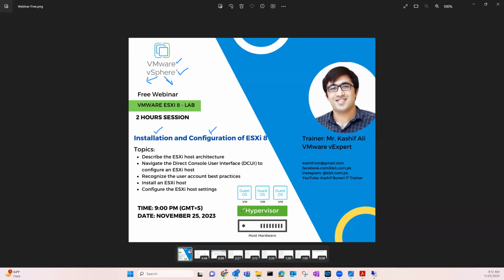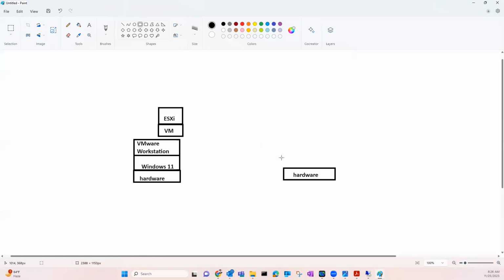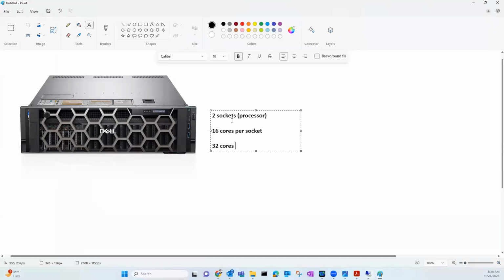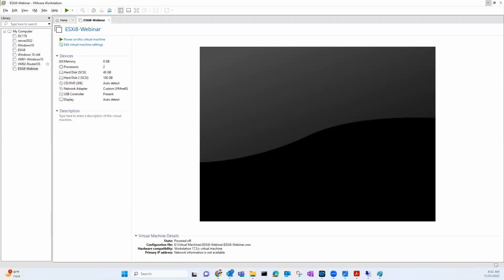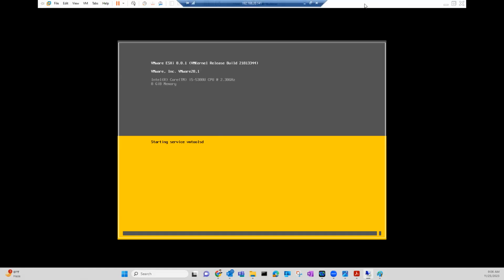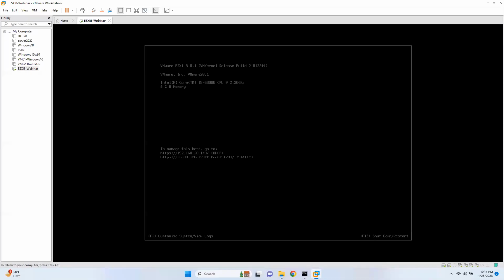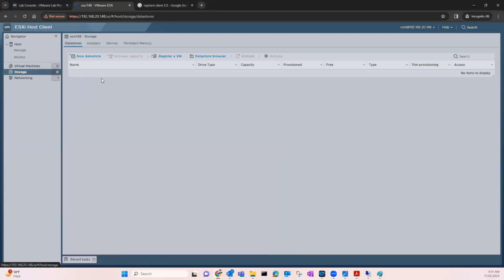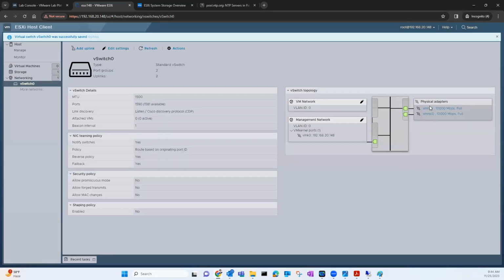VMware ESXi 8 - Installation and Configuration - Home-Lab